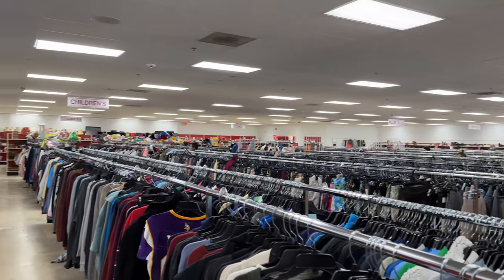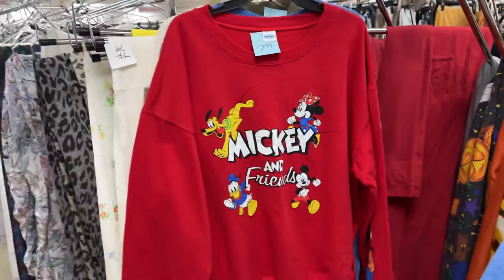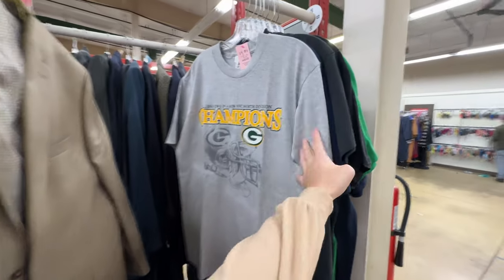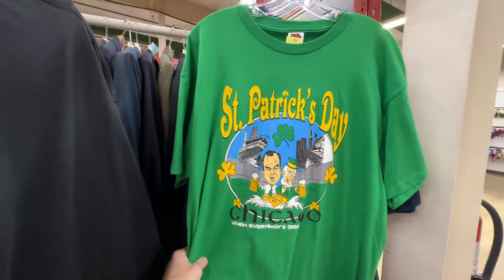Turning $1 Into $10,000 From Thrifting! Ep. 2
Amazon Storefront